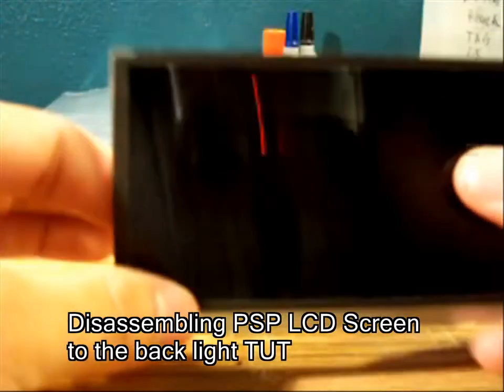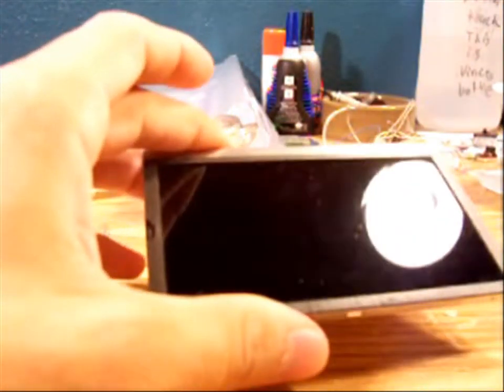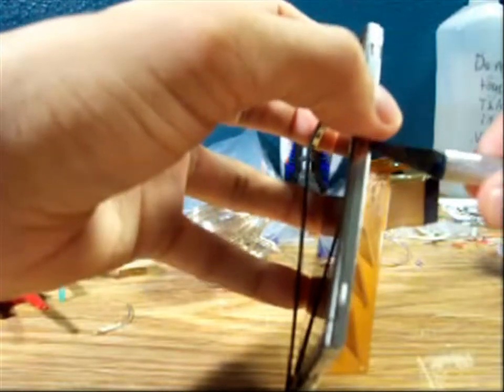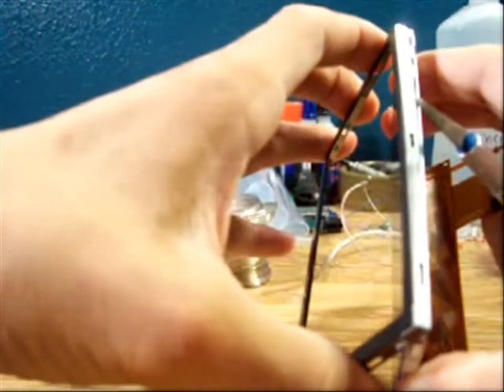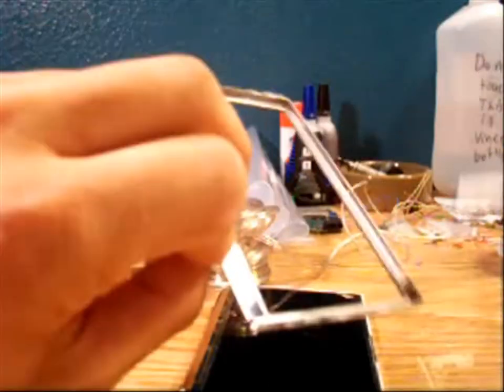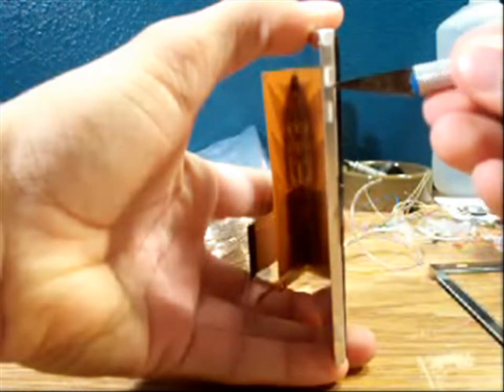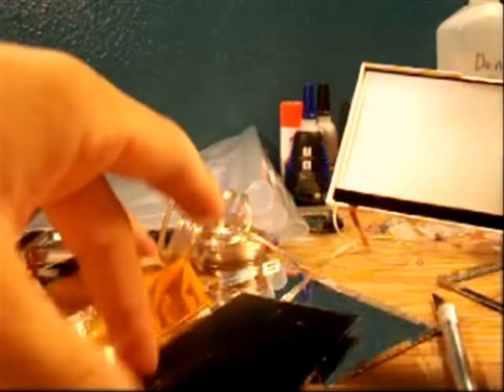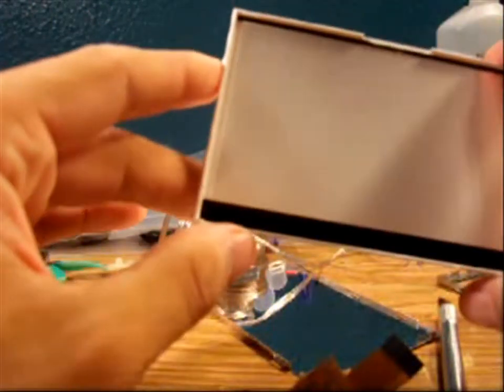PSP Disassemble LCD to Back Light TUT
Showing how to disassemble the LCD to remove the back light.

PLEASE ADVISE INFO BELOW.

IM NOT RESPONSIBLE FOR WHAT DAMAGES YOU DO TO YOUR PSP. THIS IS A TASK THAT YOUR DOING AT YOUR OWN RISK. ALSO REMEMBER IF YOU DO THIS IT VOID YOUR WARRANTY IF YOURS HAS NOT EXPIRED. THIS VIDEO IS TUTORIAL TO SHOW YOU HOW I DID MINE TO HELP YOU DO THIS TASK AND NOT TO HELP YOU DAMAGE IT. THIS IS AT YOUR OWN RISK OF THE ACTIONS YOU TAKE TO DO SO.